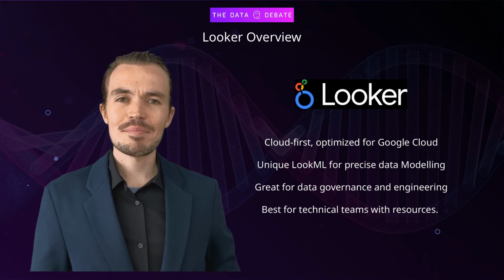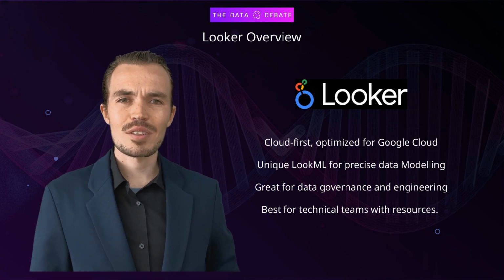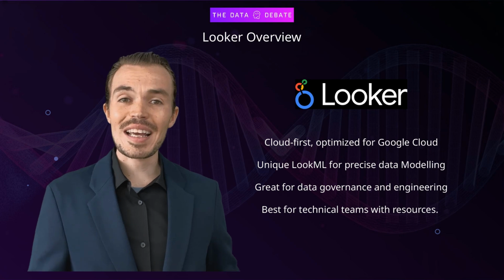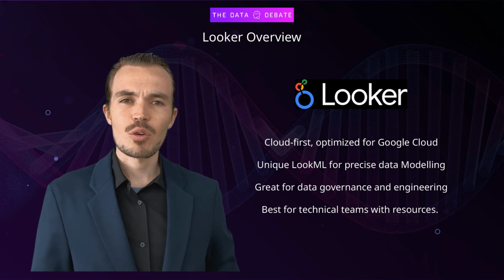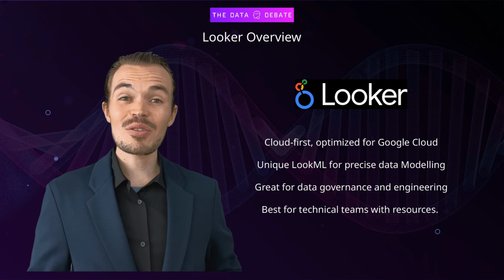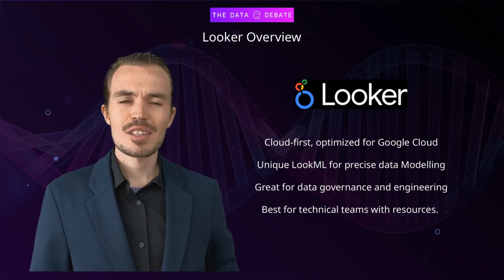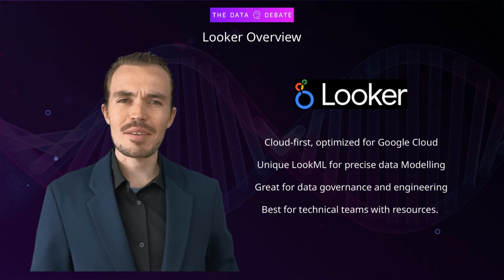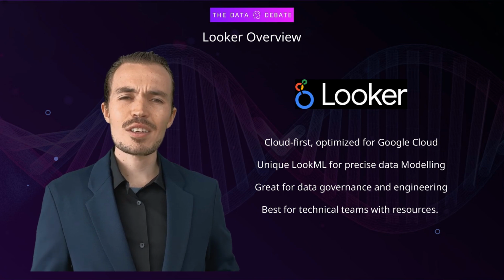Power BI vs Looker Which Dashboard Tool is Best?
Welcome to The Data Debate! In this video, we tackle one of the most talked-about comparisons in the world of business intelligence: Power BI vs Looker - Which Dashboard Tool is Best?

If you're trying to decide between Microsoft's Power BI and Google's Looker, you’re in the right place! We’ll explore:

Key features of both tools
Ease of use and learning curve
Data integration capabilities
Customization and flexibility
Pricing and scalability
Best use cases for each tool

Whether you’re a data professional, a business leader, or just exploring BI tools, this video will help you make an informed decision. And why?